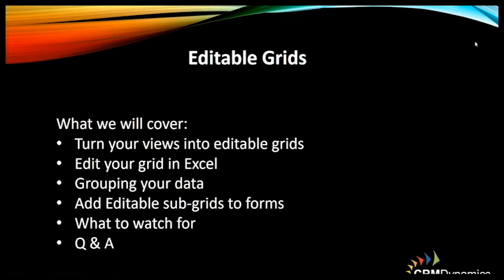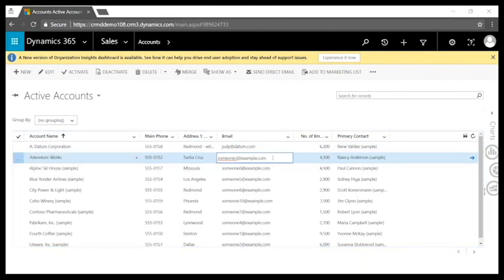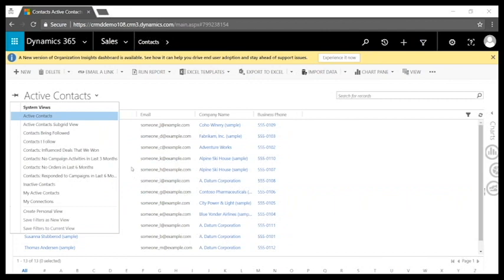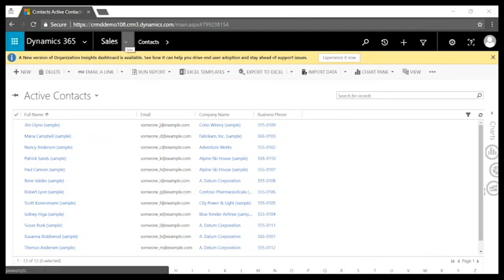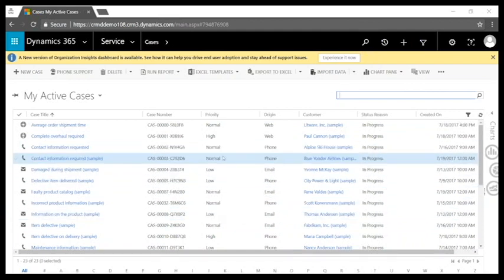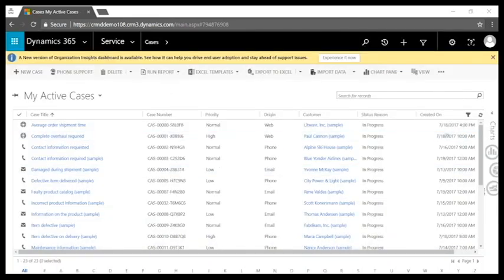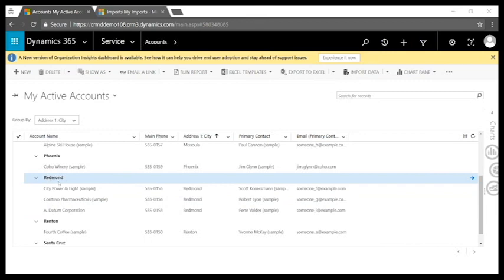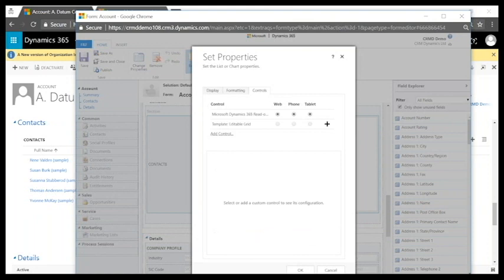Microsoft Dynamics 365 - Editable Grids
Editable Grids offers a better experience by allowing users to make inline edits within list views for contacts, accounts and other standard or custom record types with Dynamics 365 for Sales!

BENEFITS:
- Increase in sales productivity and efficiency with quick access to data
- Improved user experience, driving increased adoption and more complete reliable data
- Supports all fields in CRM and third party applications